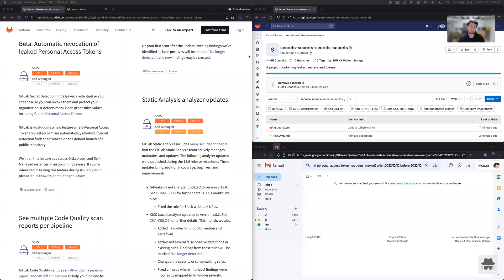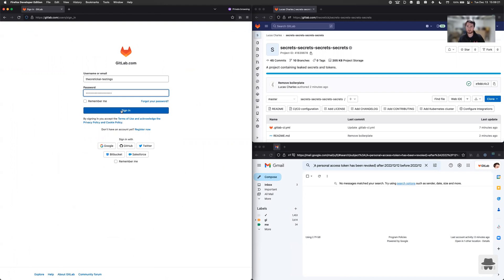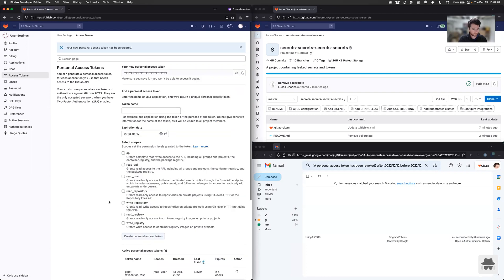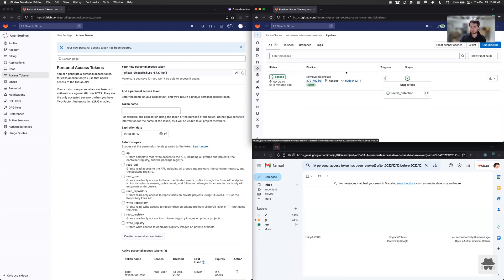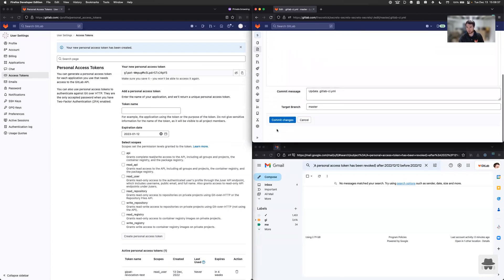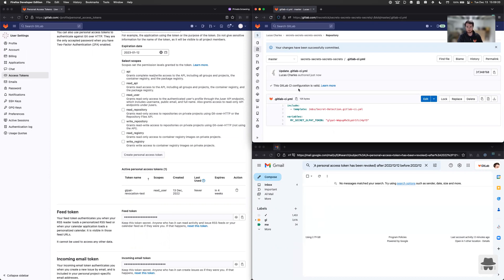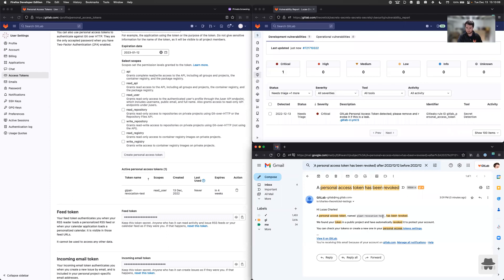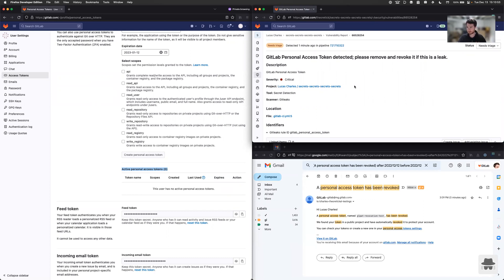Demo: Automatic revocation of leaked Personal Access Tokens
Quick demo of an upcoming feature in GitLab We'll release more information about the release date soon.

GitLab Secret Detection finds leaked credentials in your codebase so you can revoke them and protect your organization. It detects many kinds of sensitive values, including GitLab Personal Access Tokens.

GitLab is dogfooding a new feature where Personal Access Tokens on GitLab.com are automatically revoked if Secret Detection finds them leaked on the default branch of a public repository.

If your organization is interested in participating in this open beta, please let us know using the form linked in the above release post.